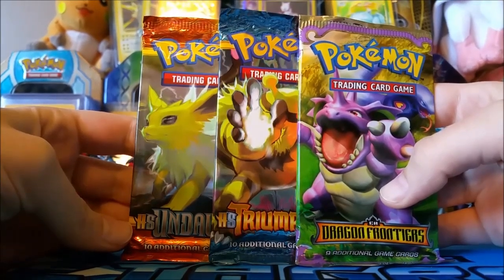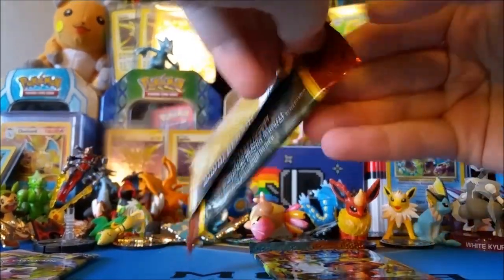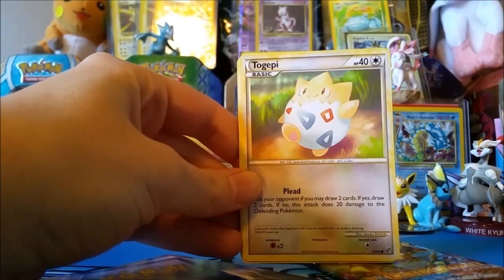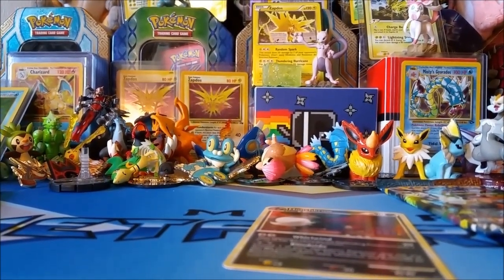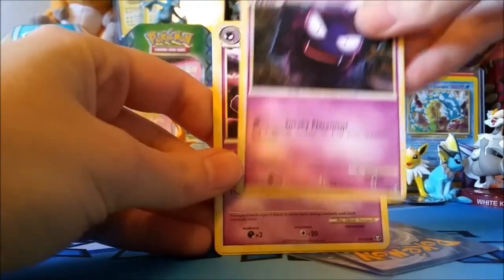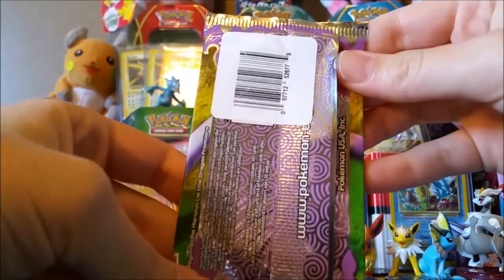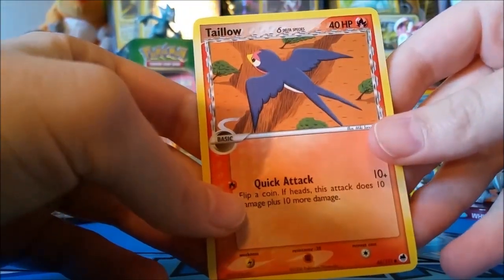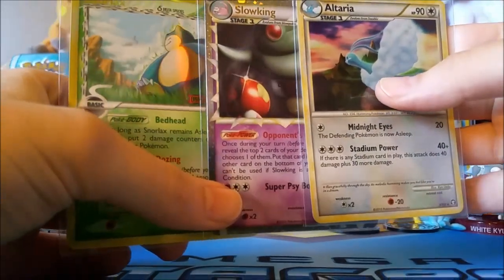Opening 3 for $3.33 Pokemon Booster Packs! (ex Dragon Frontiers, HGSS)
Hey Pokemon Fans!  We have some SICK packs today! I hope you guys enjoy the awesome finds! Let us know if you did too in the comments :) Be sure to let us know you liked it by pressing that LIKE button :)

Talk to us!
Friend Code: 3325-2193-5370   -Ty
Ash:    @LeaderAsh